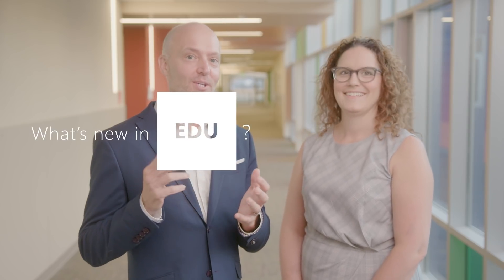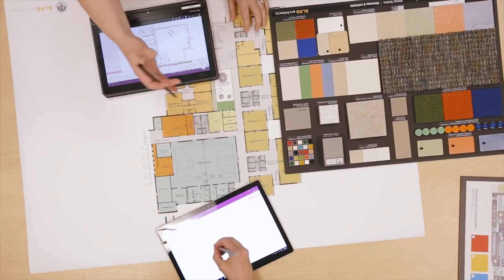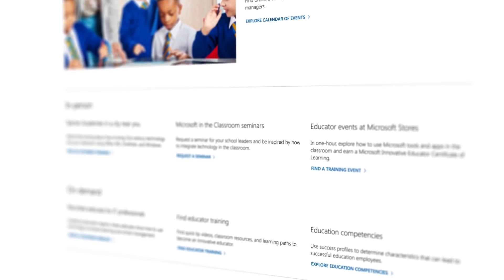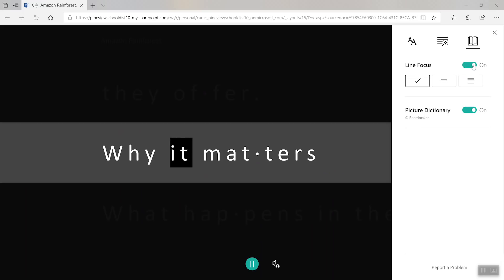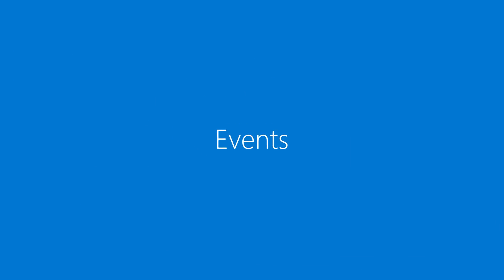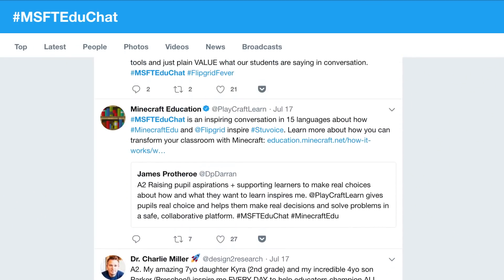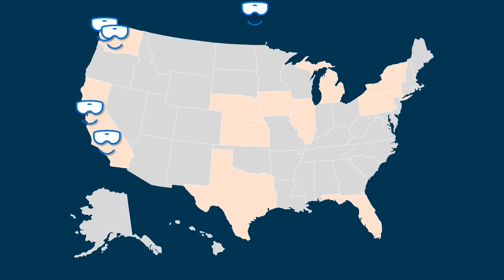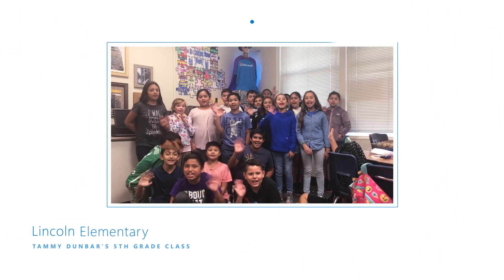What's New in Microsoft EDU | Episode 24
For our September episode of What’s New in EDU, we’re helping bring inclusivity into focus and announcing several new updates coming to Learning Tools. We’re also bringing a popular Learning Tools feature, Immersive Reader, over to Microsoft Teams for more personalized communication.

In the same episode, parents and teachers can learn about how Microsoft Store and Microsoft Education are teaming up to offer free literacy workshops this fall, using Microsoft Learning Tools to create dedicated curriculum for those with literacy challenges.

For additional information on the Hack The Classroom Event on October 27